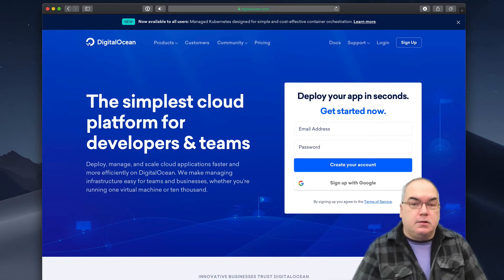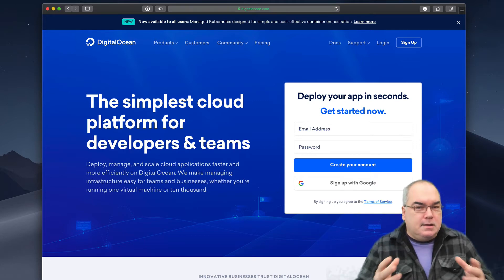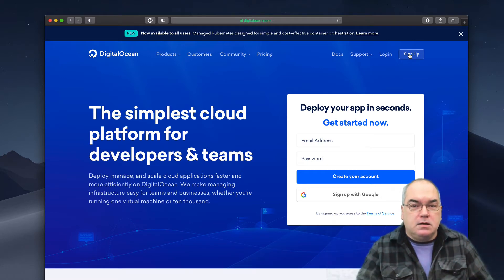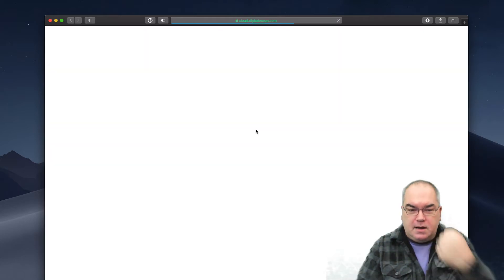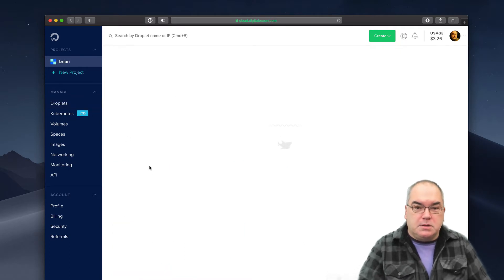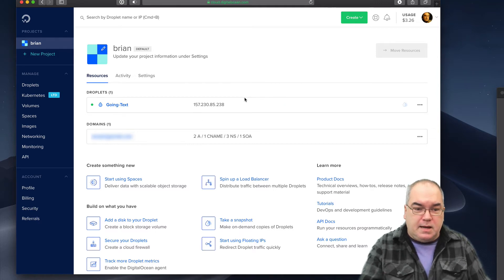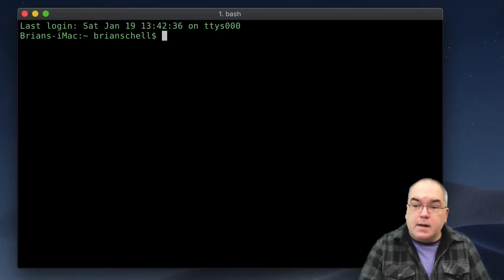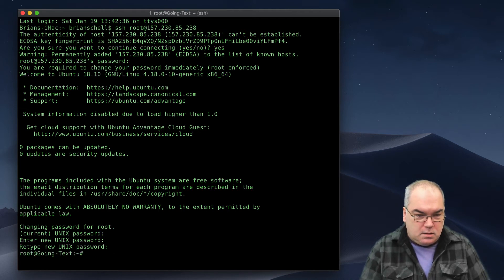How to set up and SSH into a Remote Server using Digital Ocean (or Linode)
In this video, I explain how to get to a command line from any computer or Internet-connected device, even if you don’t have any kind of command-line access on your device.

We’ll sign up for a Virtual Private Server from Digital Ocean, and then we’ll set it up with the latest version of Ubuntu Linux, including setting up a user name and password for root and user-level access.

Once this is done, you can use this server for all your command-line and text-based software (as well as many fun server things we may cover at a later time).

Another place you can do basically the same thing is Linode.com, but I haven’t used them personally.

If you’d like to pick up the book, just go